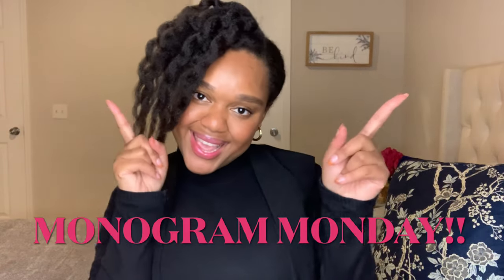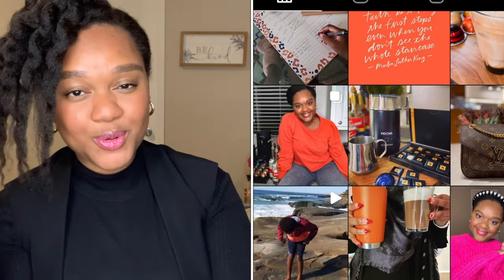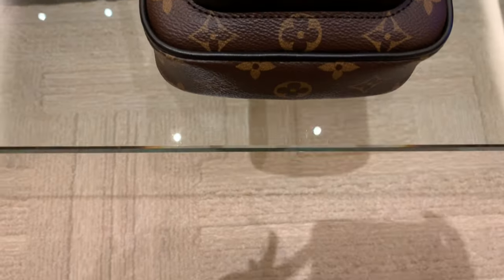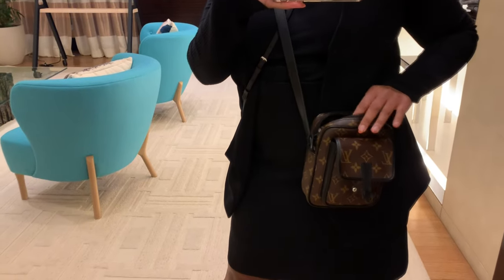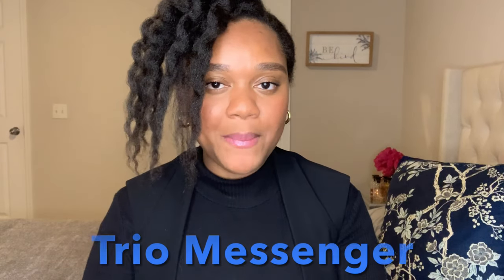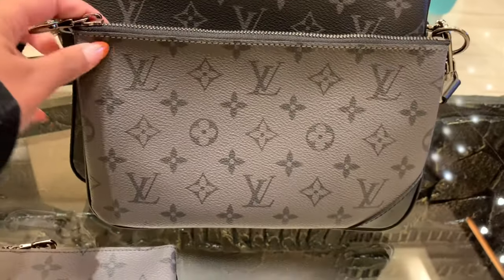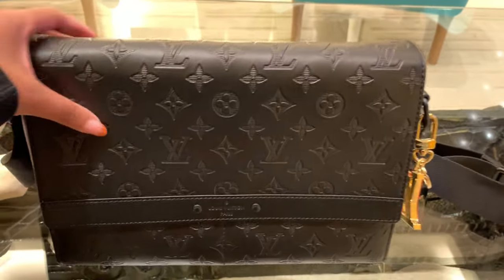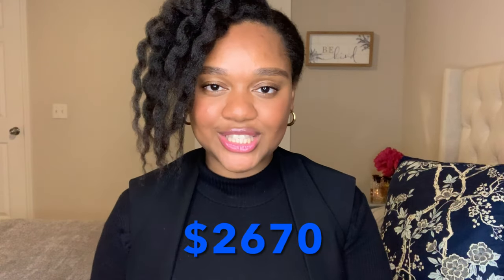5 Best Louis Vuitton Men’s Bags for Women! | Try On With Me | Trio Messenger & More!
Hey Friends!

It's Monogram Monday! Today we are talking 5 Best Louis Vuitton Mens Bag For Women! | Try On With Me | Trio Messenger & More!

These are my fave Louis Vuitton men's bags for women! We will explore the Christopher wearable wallet! The Outdoor bumbag! Lv Sprinter messenger! Avenue sling bag review! &&& The trio pouch eclipse . These lv bags for men are a def hit. Ladies, you too can wear these Louis Vuitton bags for men! Enjoy these new louis vuitton bags!

XOXO
Maison Malli

Bags Mentioned:

Christopher Wearable Wallet